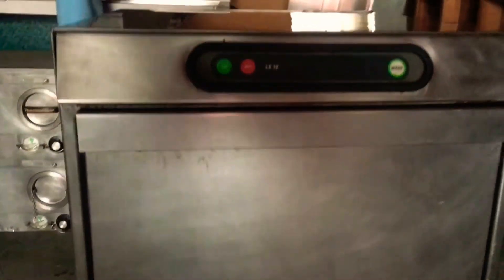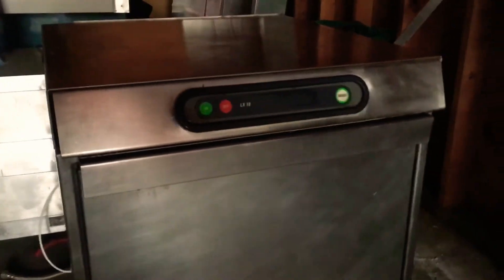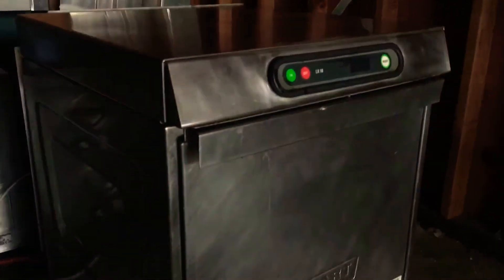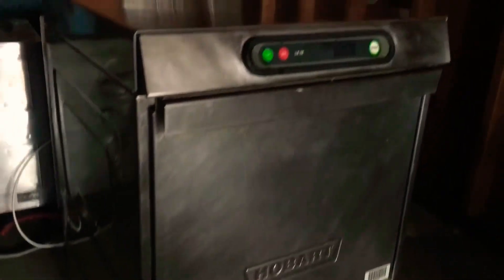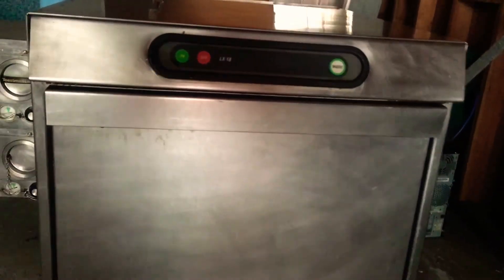Hobart Commercial Dishwasher- For Sale